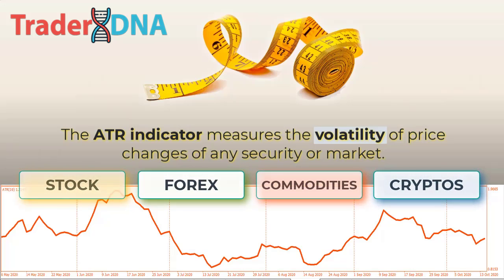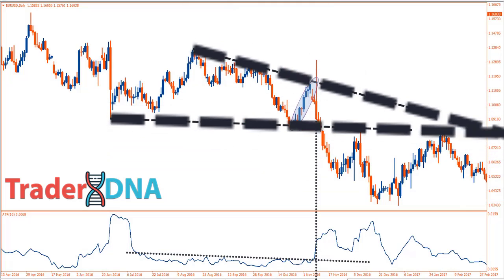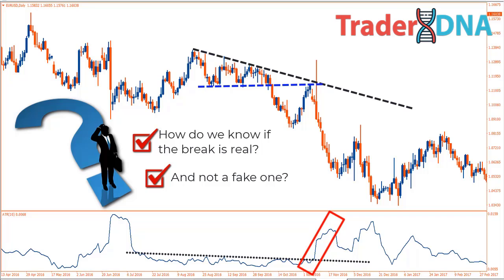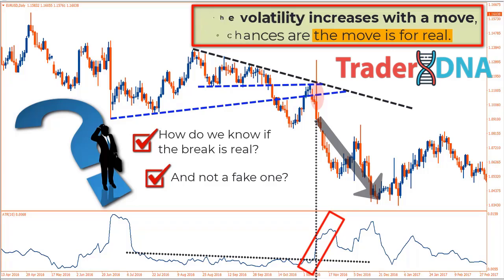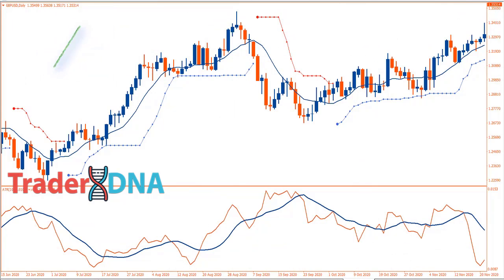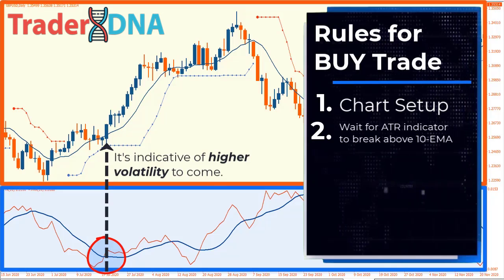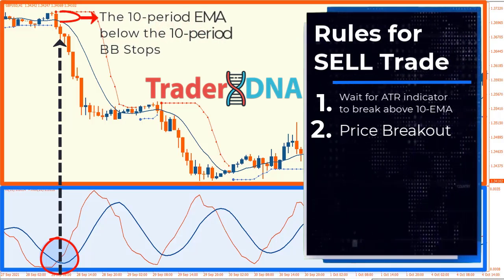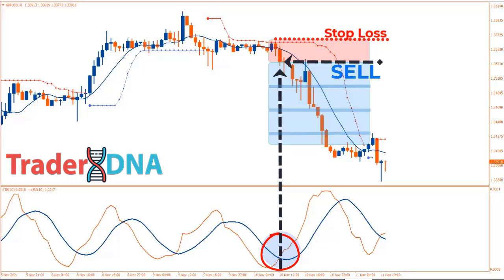🔴 95% Winning "ATR Breakout Trading Strategy" | The Best "MARKET VOLATILITY" Indicator You Must Have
95% Winning "ATR  Breakout Trading Strategy" | The Best Market Volatility Indicator All Traders Must Have. ATR Indicator Trading Strategy.